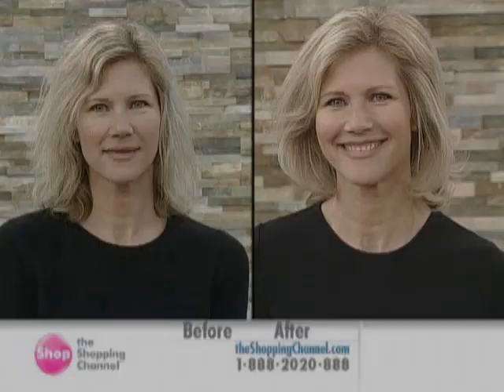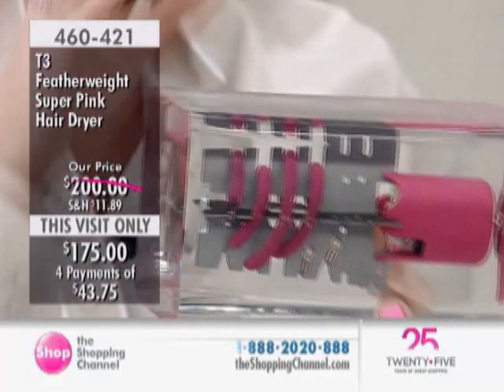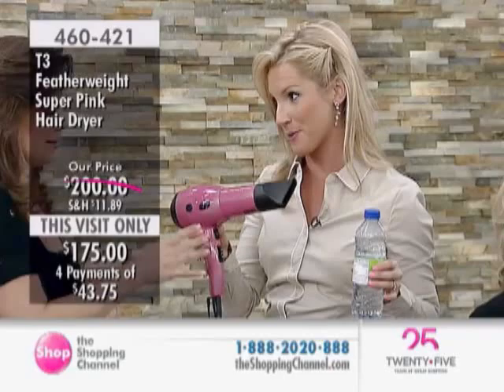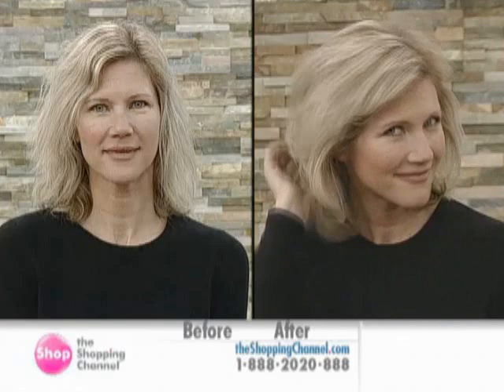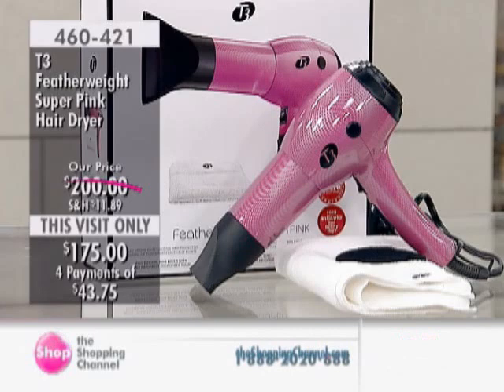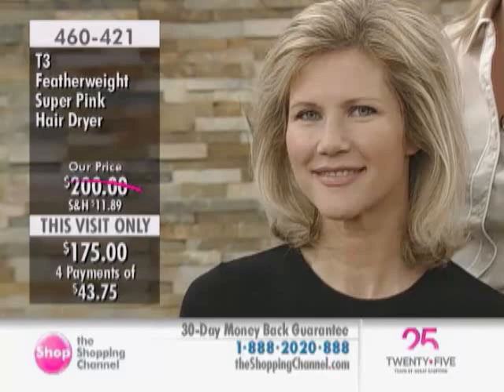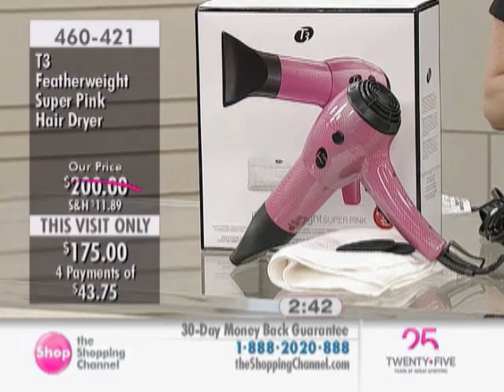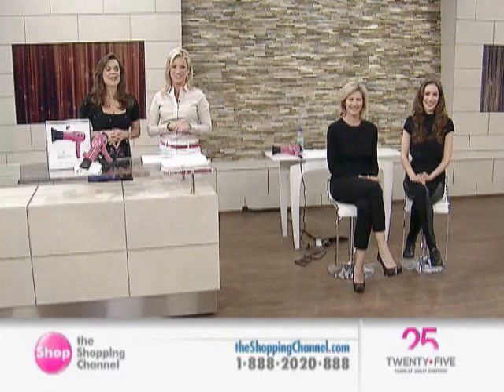T3 Featherweight Super Pink Hair Dryer at The Shopping Channel 460421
What it is:
The T3 Featherweight Super Pink Hair Dryer helps deliver fast drying times while helping improve the health and appearance of your hair. The limited-edition Super Pink shade helps capture one of this season's hottest colour trend and helps make drying hair fun.

Who it is for:
This product is great for anyone looking for a perfect hair day with faster drying time.

What it does:
T3 uses tourmaline technology that infuses gemstones into the internal components of the dryer, right at the heat source. This naturally ionic stone helps impart infared heat that's good for your hair. T3's SoftAire technology organizes air into a large cone, helping create an even and uniform
distribution of negative ionic, infared heat that helps seal the hair cuticle for longer-lasting shine and style. The engineered concentrator nozzle covers a large surface area of hair to help dry hair quickly. This will help your hair look and feel remarkably healthy, radiantly beautiful and incredibly vibrant. Crafted from ultra-fine microfibers, the ultra lightweight, absorbant towel is specially designed to help dry hair quickly, making it perfect for fragile, damaged or thick hair types. This salon-quality towel folds into a compact size and dries quickly after usage making it a perfect travel or gym bag companion and it is machine washable for easy care.

What is included:
• Featherweight Super Pink Hair Dryer
• Micro Towel
• (2) Replacement SoftAire Filters
• Tourmaline Concentrator Nozzle
• Professional Length Cord (9 feet /3 metres)